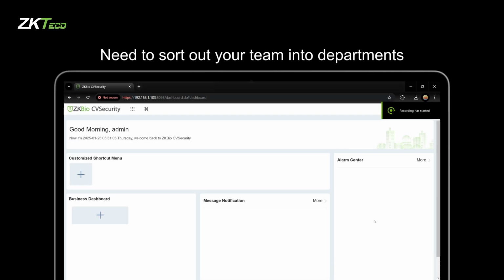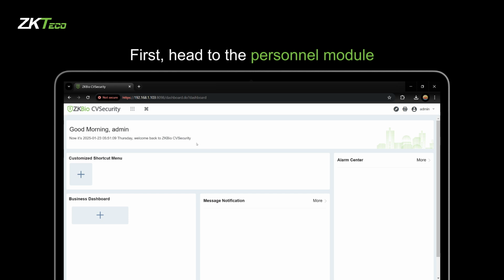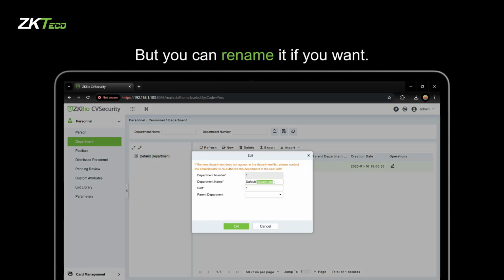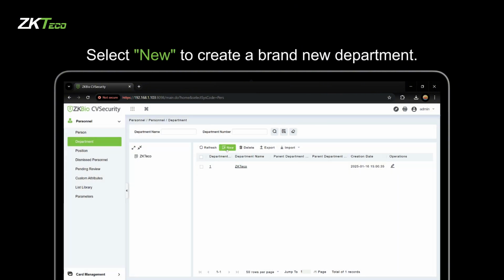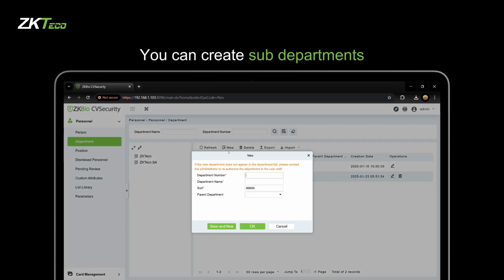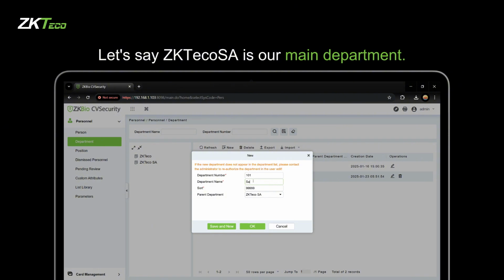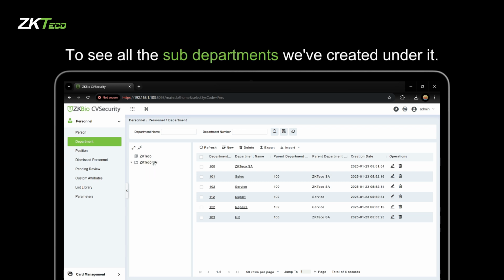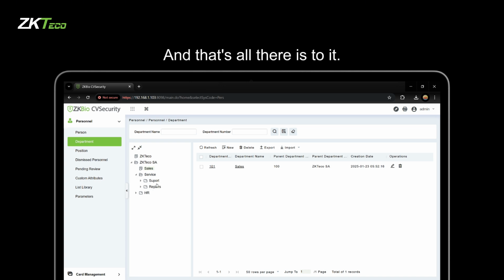ZKBio CVSecurity | Create Departments in Minutes!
Organize your workforce effortlessly! This quick tutorial shows you the simple steps to create departments within your ZKBio CVSecurity software. Streamline your management and reporting with this easy-to-follow guide.